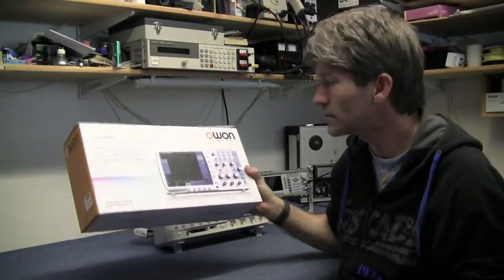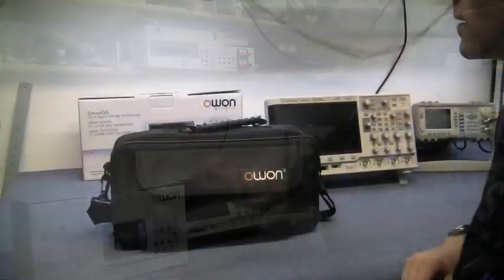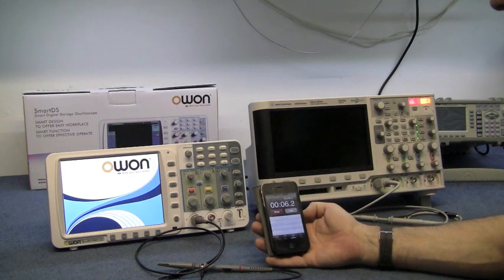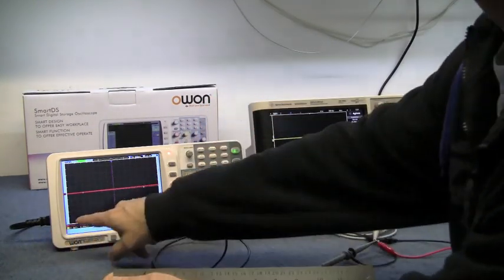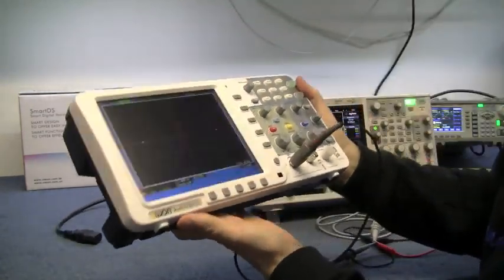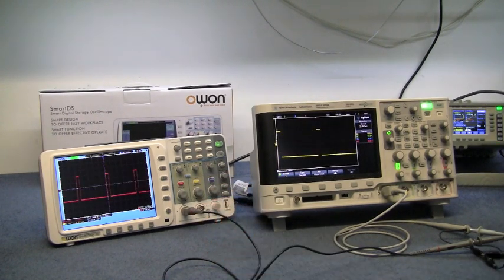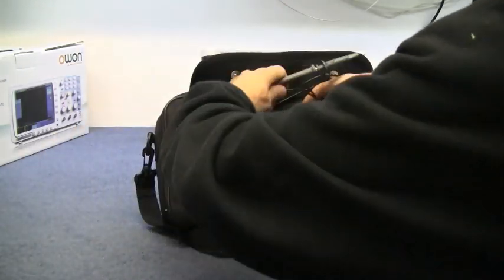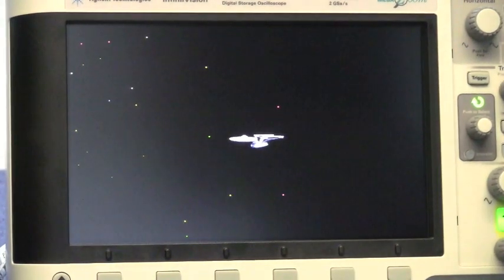MF#8 Owon 7102v and Agilent DSO-X2014A oscilloscope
Here is a quick look at the owon 7102v and agilent dso-x2014a oscilloscope, nothing too technical just a mild comparison of what you can get for the price of a cheaper scope compared to something a bit more expensive.